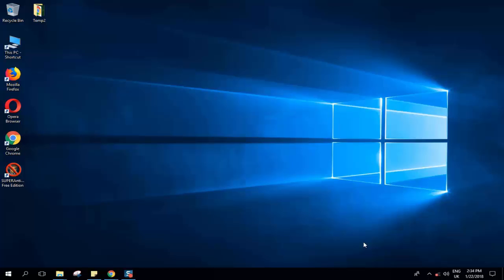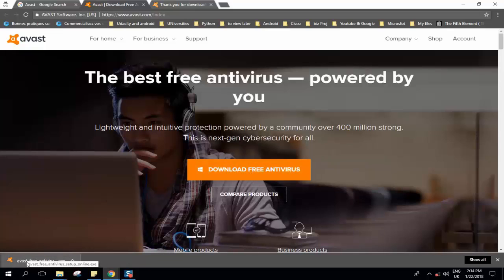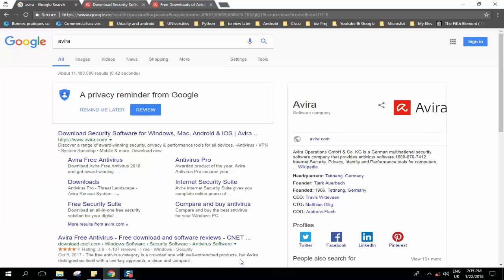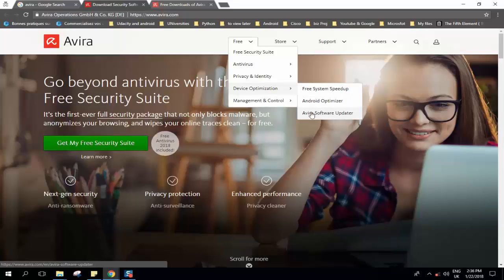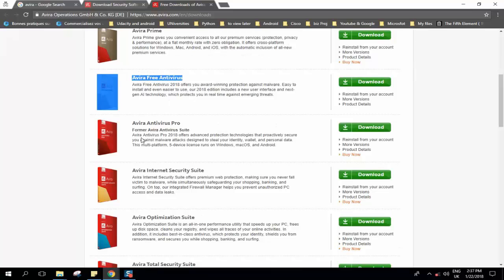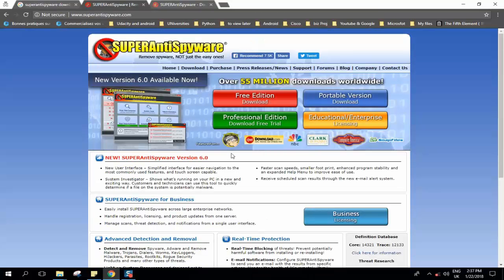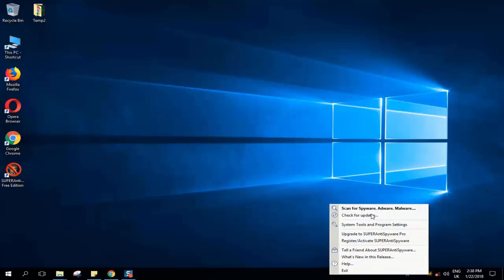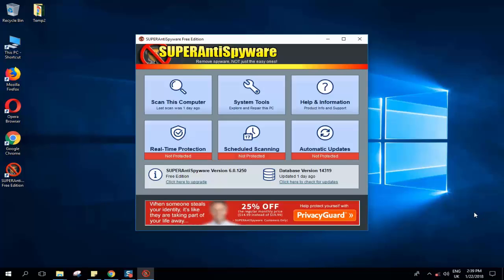windows - The Best Free Antivirus Software for your computer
This video is to help to get few free antiviruses to protect your computer (the antiviruses are for free)